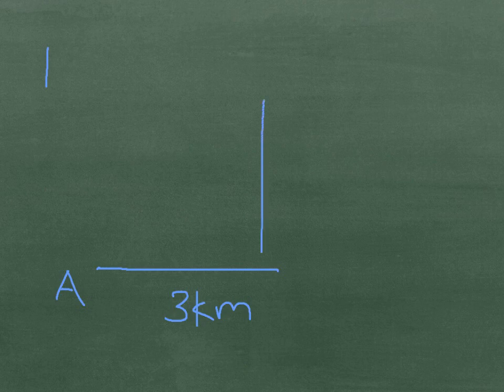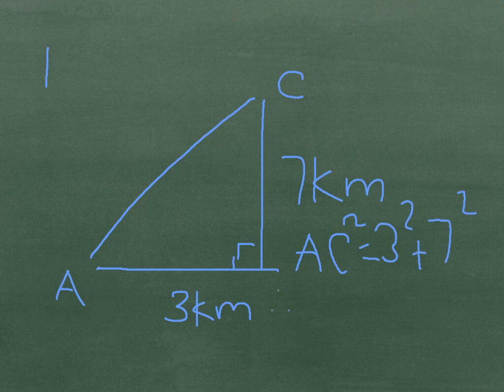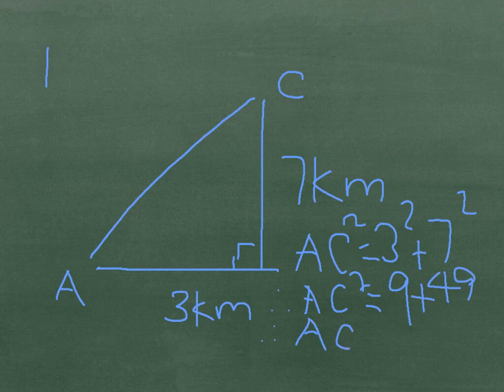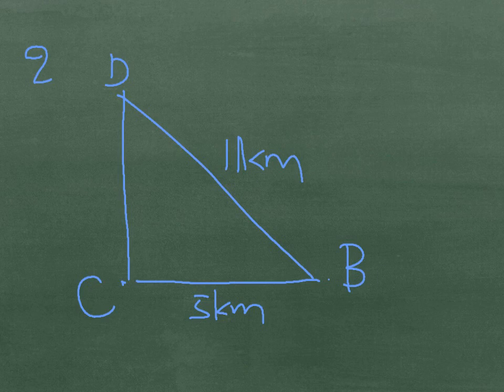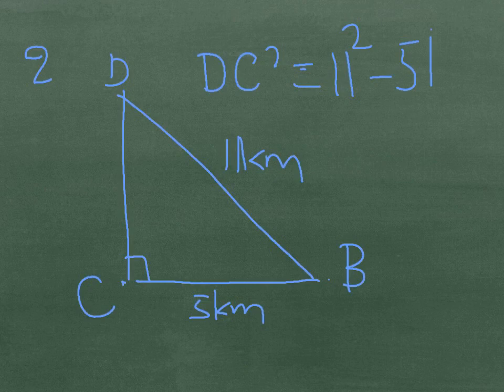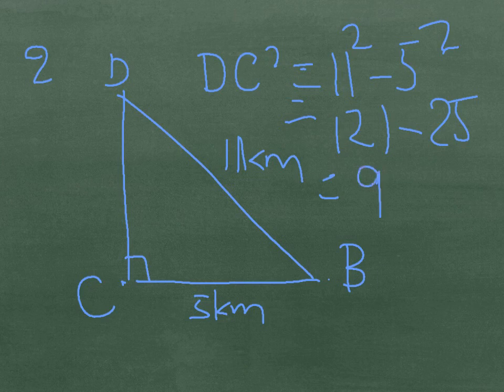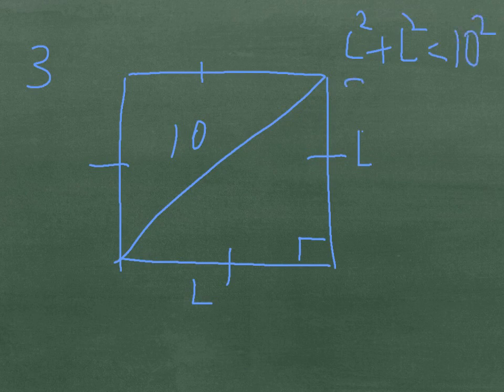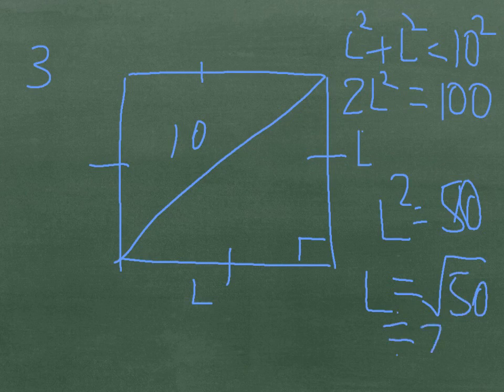Problem Solving Using Pythagoras